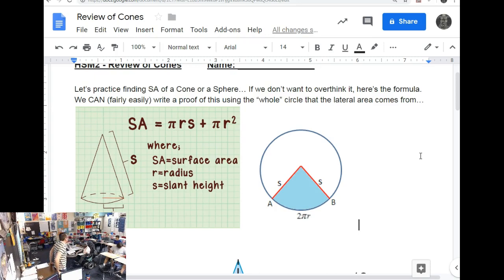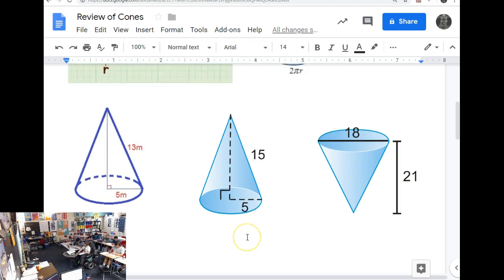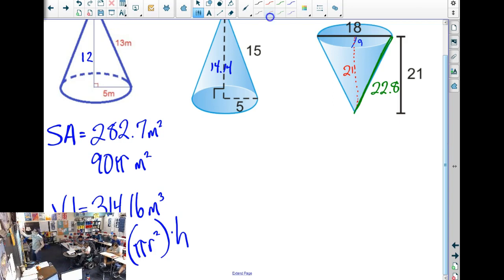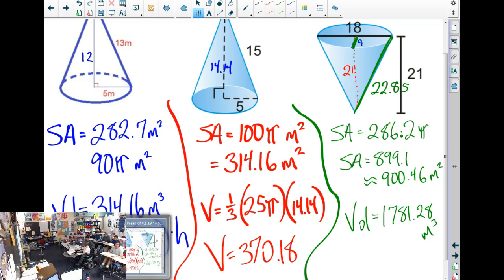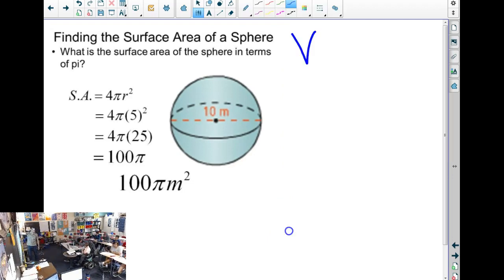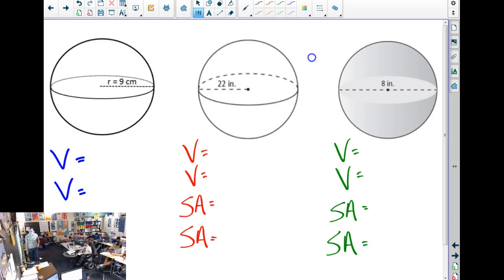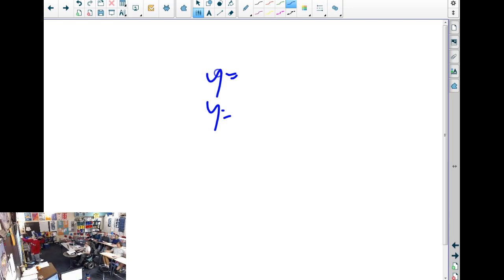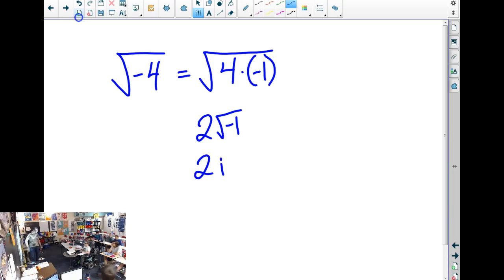4.4.19 -HSM2 - Review of SA & Vol. of Cones and Spheres